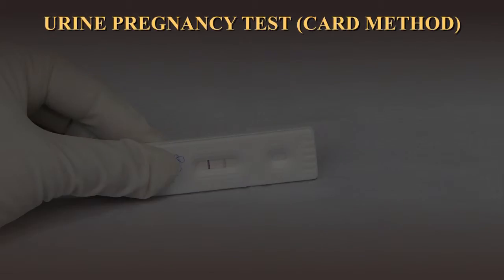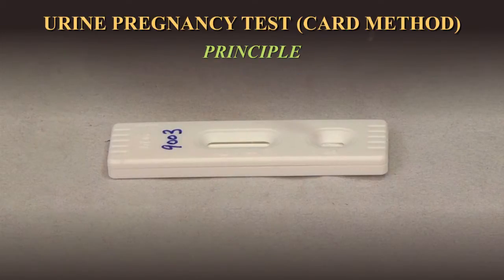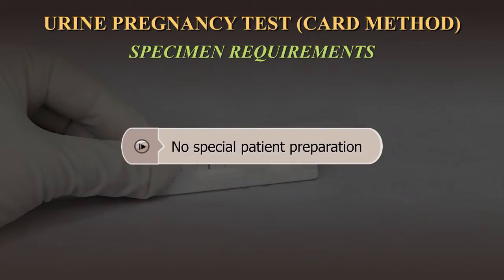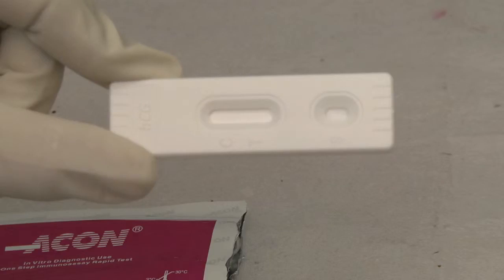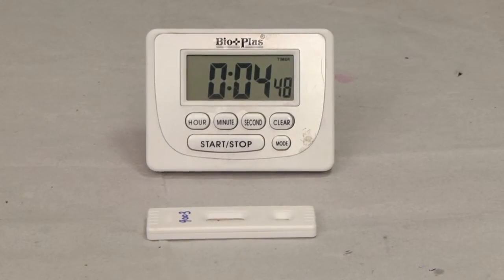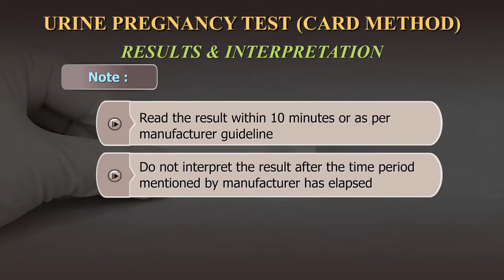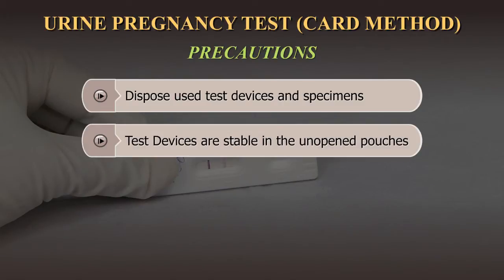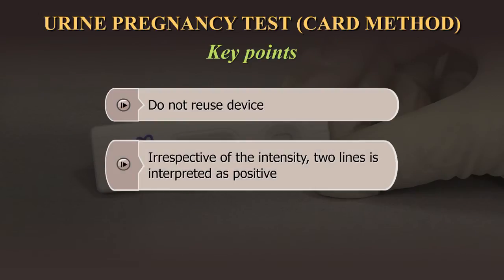Urine Pregnancy Test Card Method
This video aims to facilitate viewer learning about urine pregnancy test, which is a qualitative test for detecting HCG hormone. It highlights the principle, specimen requirement, testing procedure and result and interpretation.